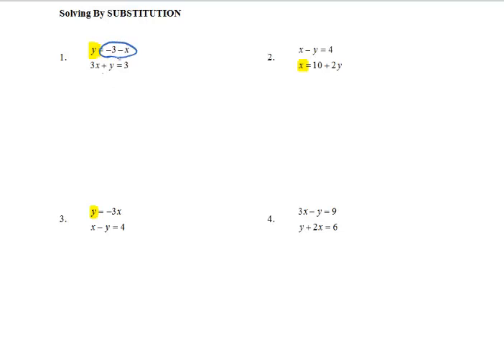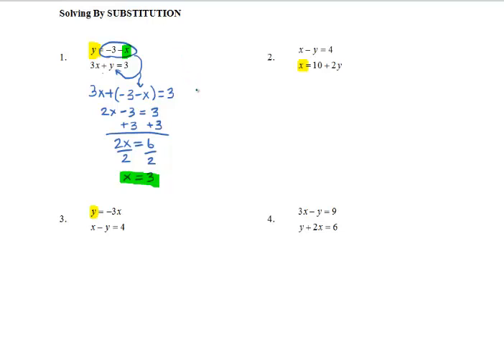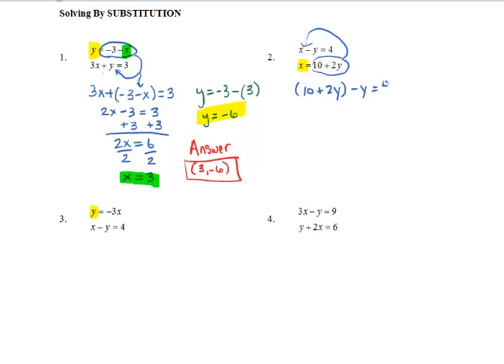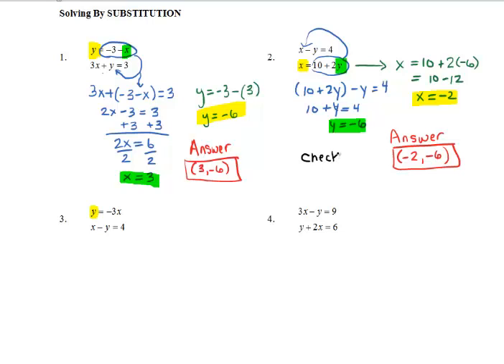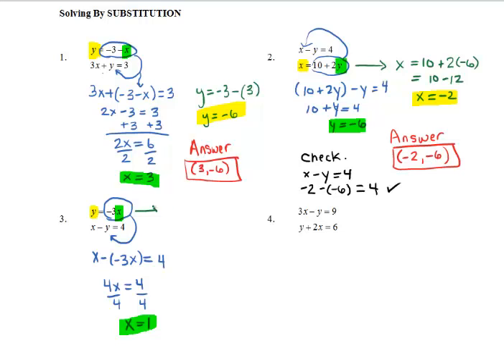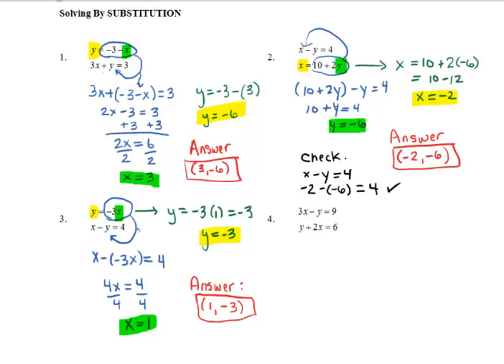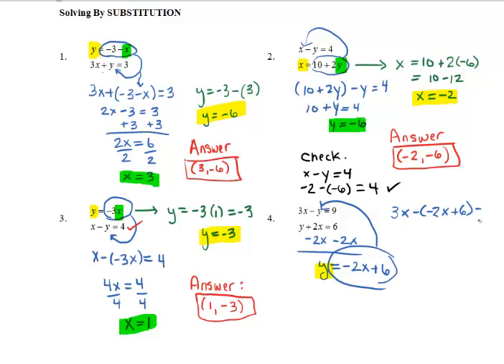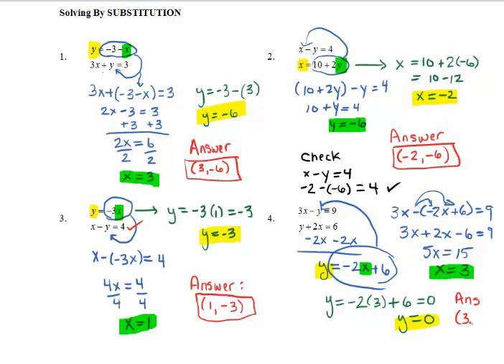The Substitution Method